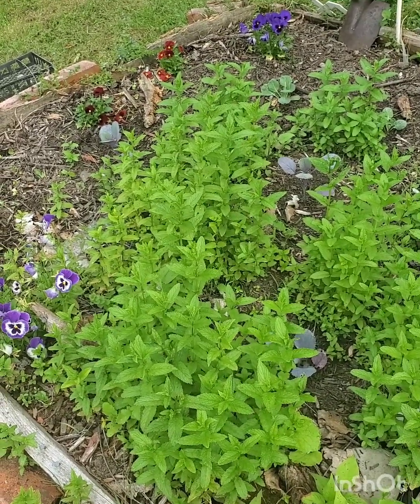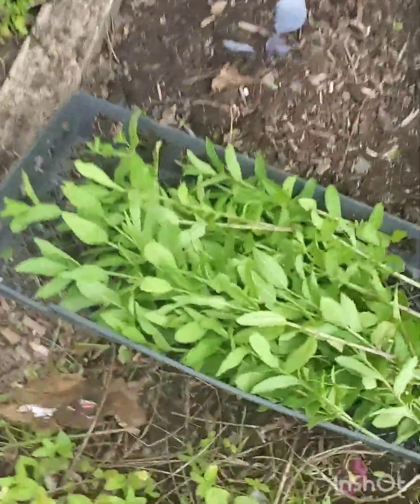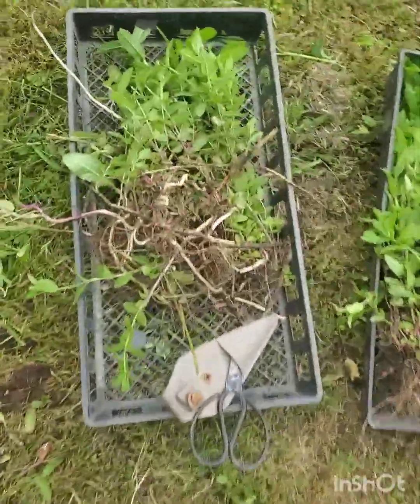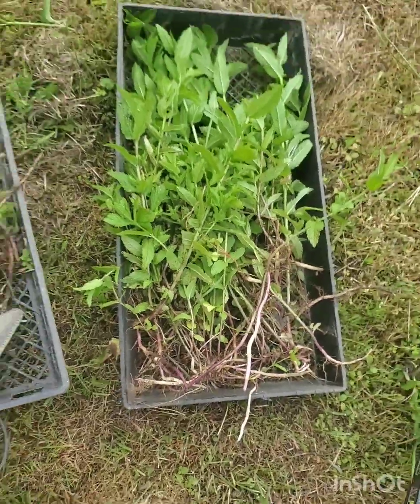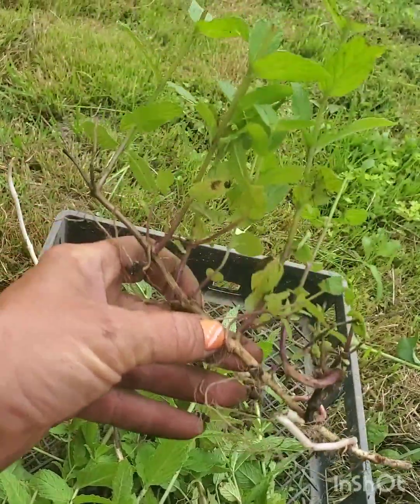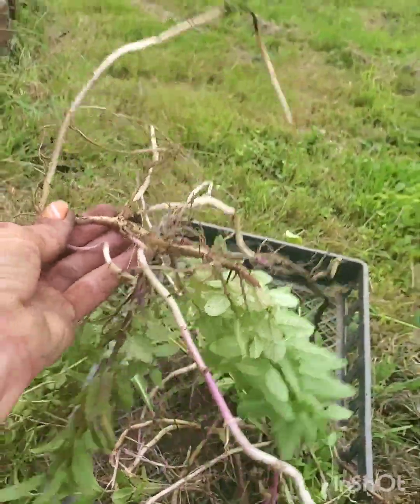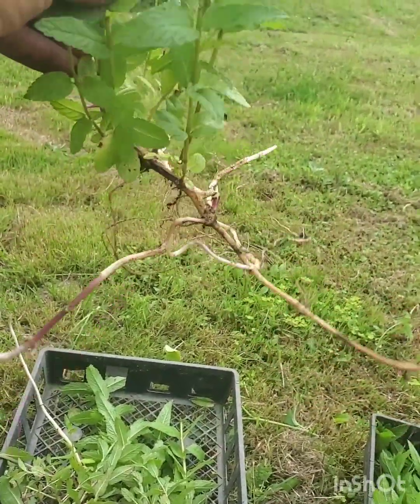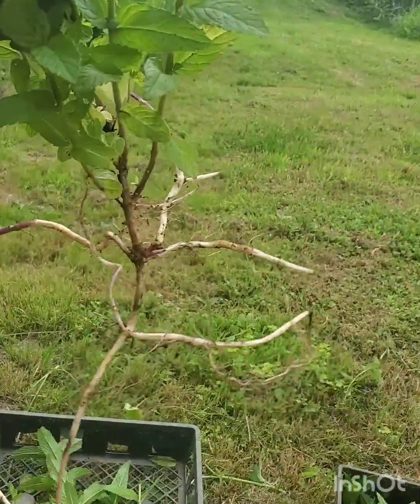Harvesting Spearmint from the garden. It's okay to let the "WEEDS" grow.